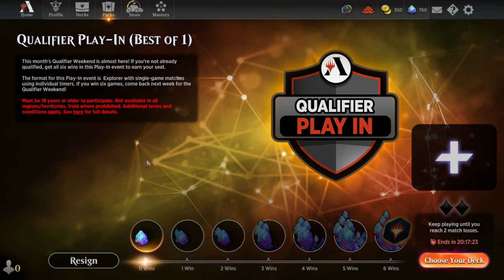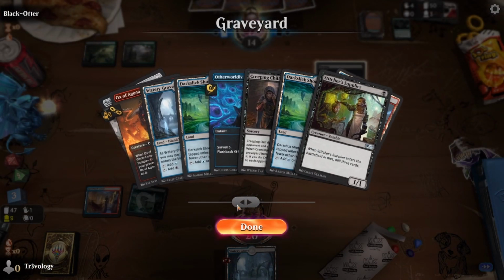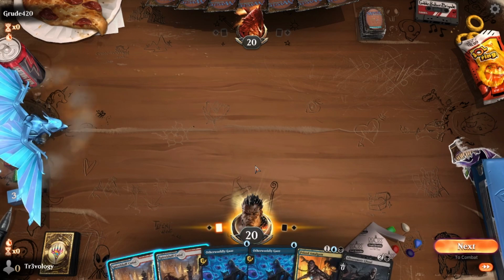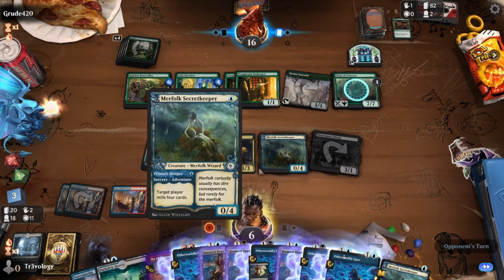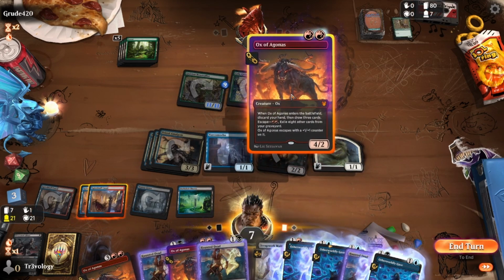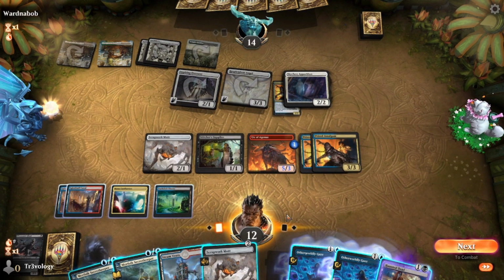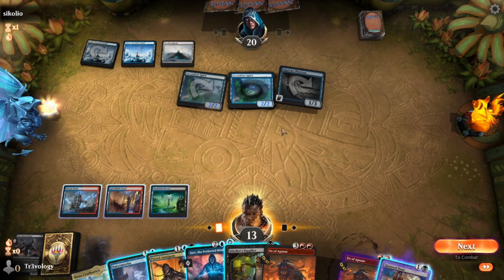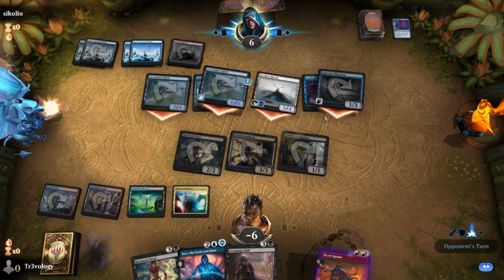Grixis Dredge in the MTG Pioneer Qualifier Play-in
For the Explorer Qualifier Play-in this weekend I tried out a Grixis Dredge build I've been working on! With Prized Amalgam now on Arena I've realy been enjoying the Dredge archetype, and keep trying to find new adaptations for it: